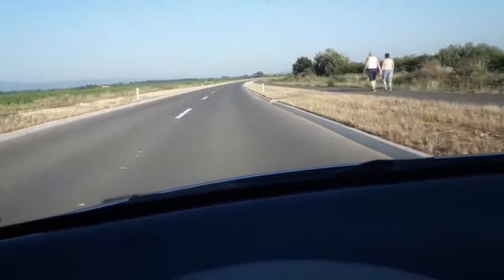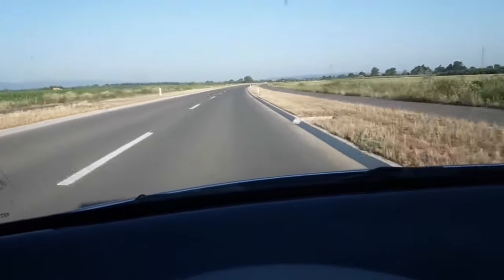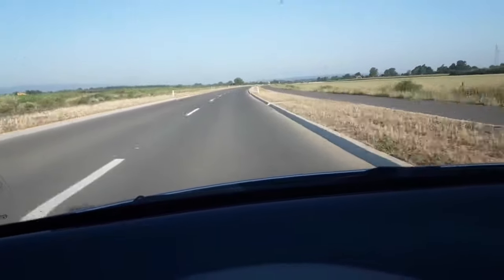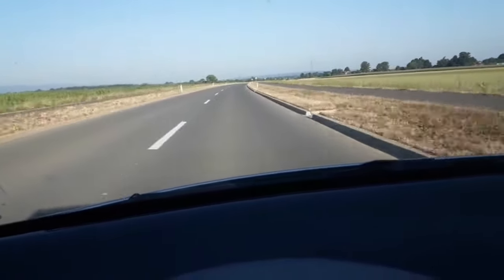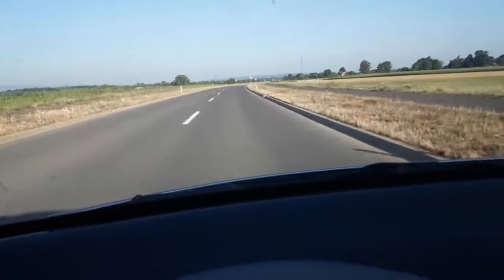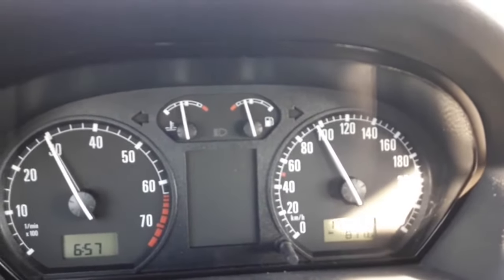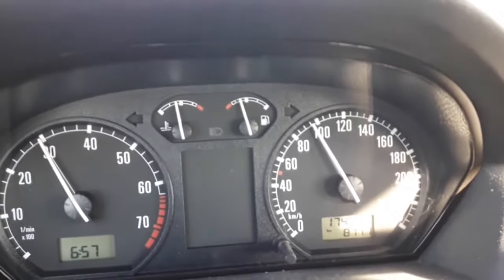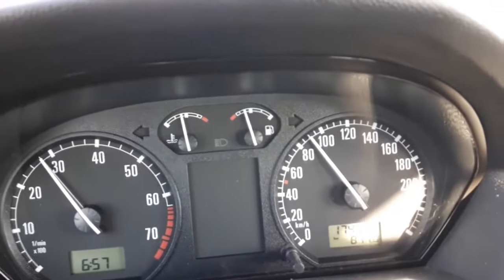Bad Wheel Bearing Noise-From The Start To The End Of The Problem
Content of this video:
00:00 Intro
00:58 Bad wheel bearing noise
03:27 Bad wheel bearing noise (with timeline)
04:59 Conclusion __________________________________________________________________________
If you've noticed a humming, howling, or grinding coming from your car's undercarriage, then you might be hearing a bad wheel bearing noise.
Among the first and sure bad wheel bearing signs are the sounds it produces, so being able to recognize it may help notice and solve the problem on time.
This video will show you the timeline from the beginning of the problem to just before the bad wheel bearing was replaced.